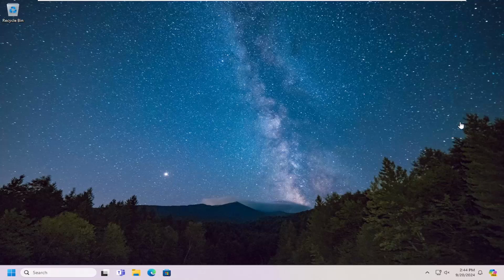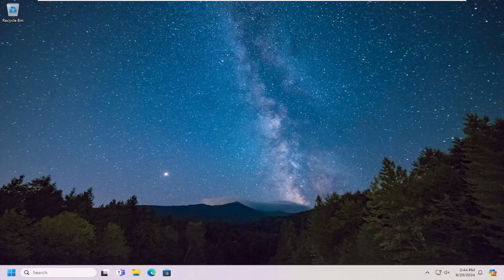Game Loop Not Opening or Is Crashing on Windows PC [Guide]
GameLoop is one of the most famous Android emulators for Windows PC. It allows us to play games such as PUBG Mobile and COD without much hassle. However, as of late, GameLoop is not opening or is crashing on a lot of Windows PC. If you are in the same boat, follow the solutions mentioned in this tutorial to resolve the issue.

Issues addressed in this tutorial:
game loop not opening or is crashing on windows
GameLoop not working
GameLoop crashing pc
GameLoop won't open
GameLoop keeps crashing
windows games not launching
games not launching windows 10
games not responding on launch
games not loading
bsod when launching a game
game running in background but won't open windows 11
GameLoop not opening in windows 11